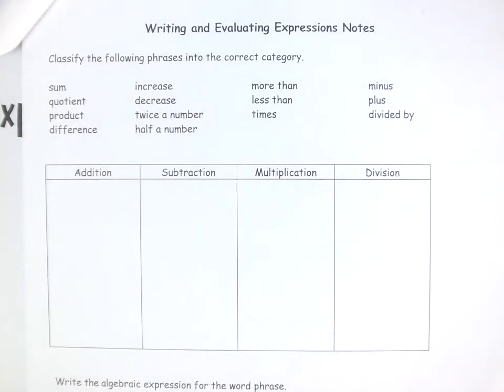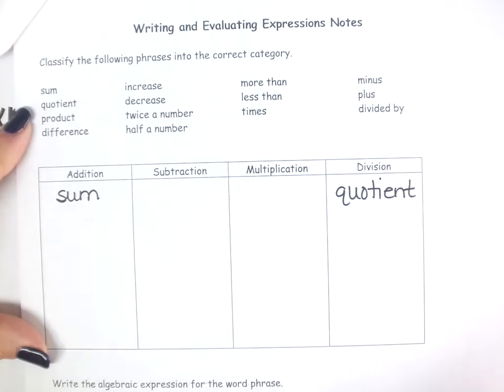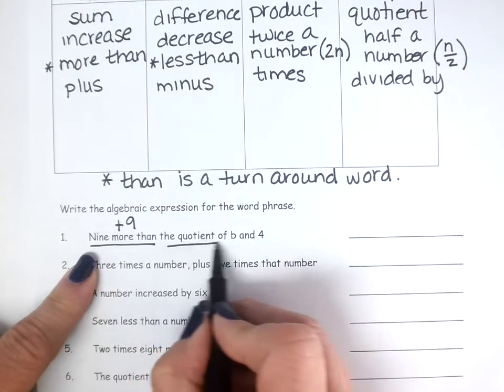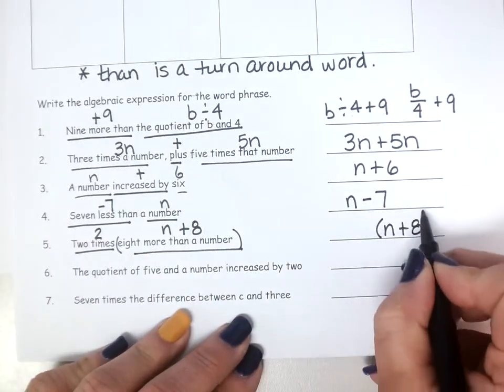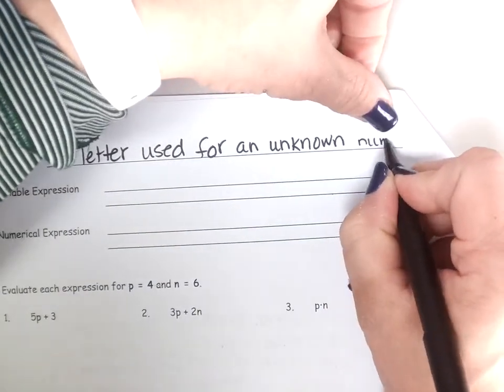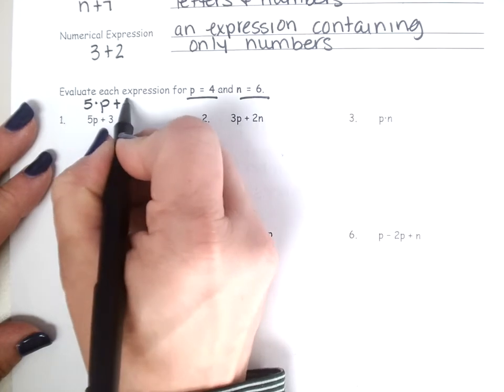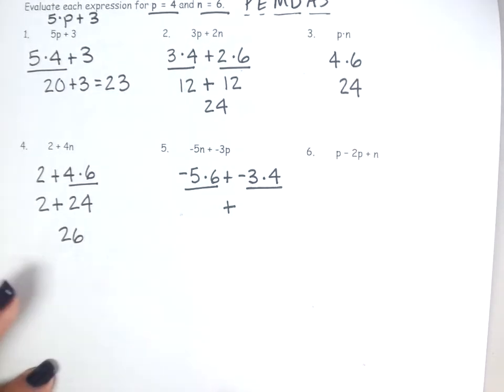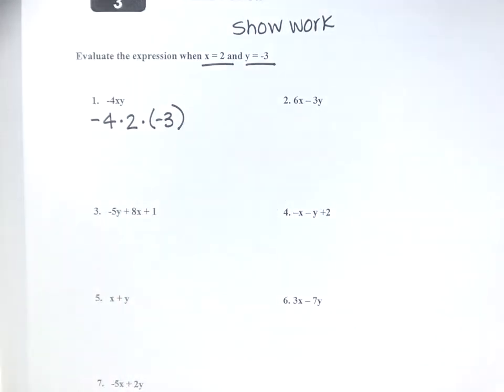Writing and Evaluating Expressions Notes